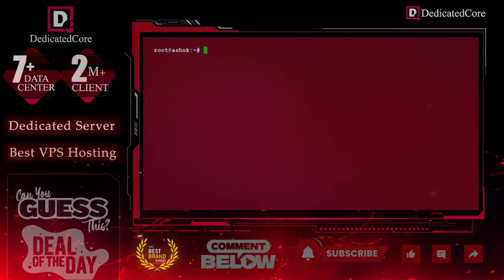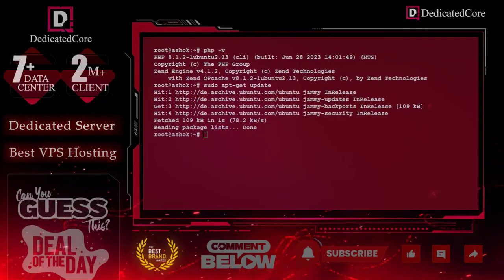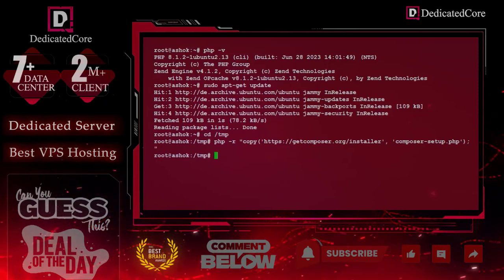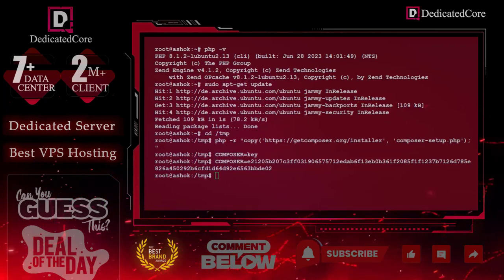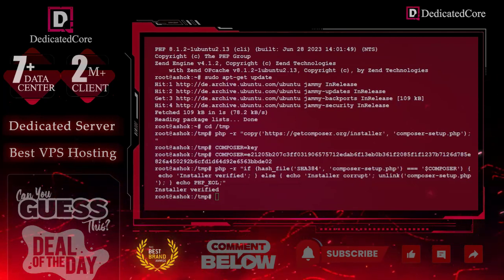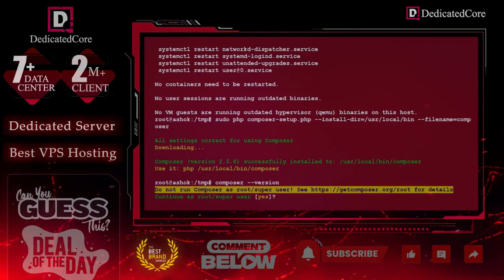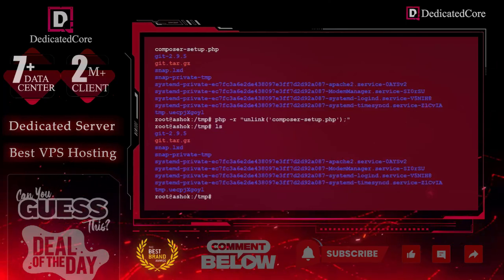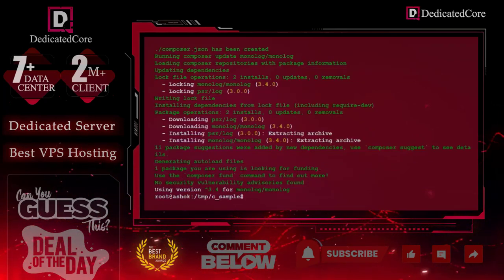How To Install composer on Ubuntu - fedora, Debian, Red Hat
In this video we walk you through the process of how to install composer on ubuntu.composer is a dependency manager tool for php.with the composer you can update dependencies automatically.

You don't need to install external packages if you have a composer because composer is automatically getting these packages into one so you don't need to install them manually.

You can install composer on ubuntu, composer almalinux , fedora, debian and redhat very easily. We have given here a proper composer install command and use it properly. So watch this video till the end to know about how to install composer on ubuntu.